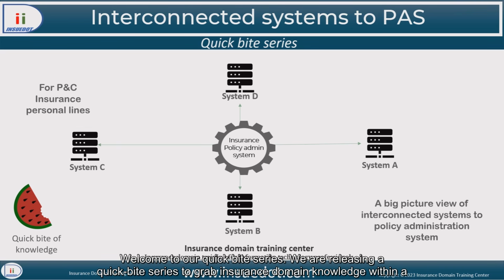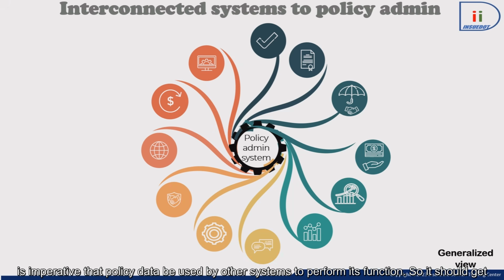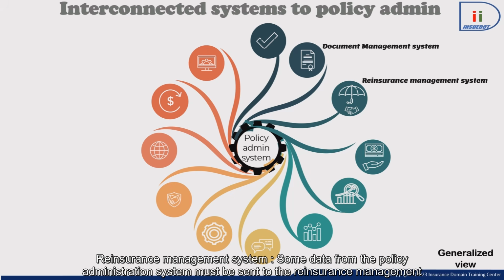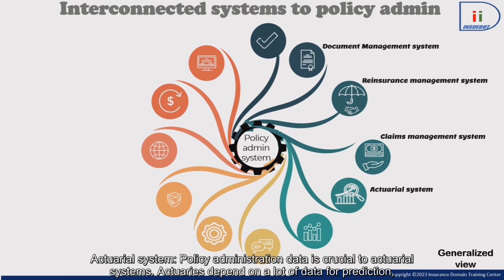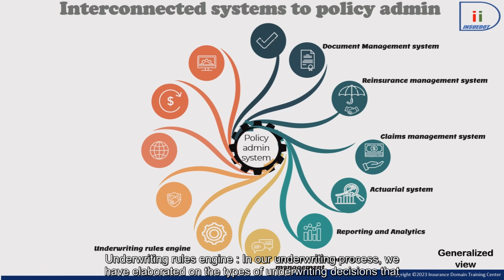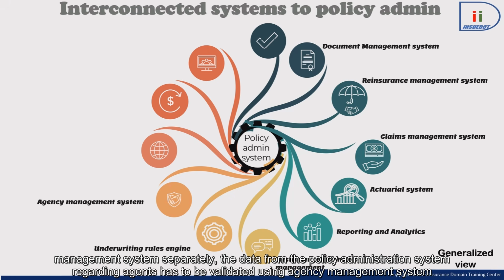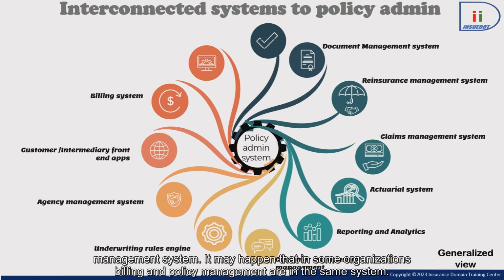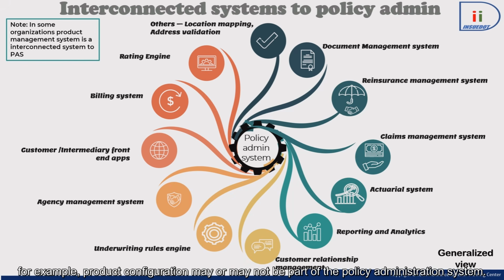P&C insurance software - Interconnected systems to policy administration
It is very important to understand insurance policy lifecycle for a software technology professionals working in insurance projects.  Insurance system for policy administration has to interface with many systems. This video depicts the interfaces for insurance policy administration system.  Insurance software are varied, however this video is based on generalisation. Whoever want to gain more knowledge P&C insurance software especially on insurance systems in USA, can go through this video for insurance policy administration.